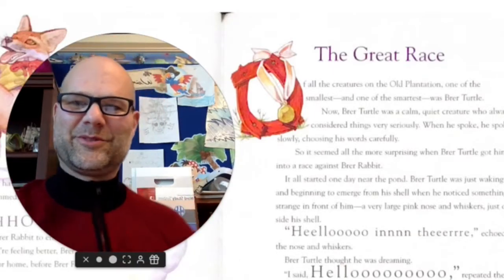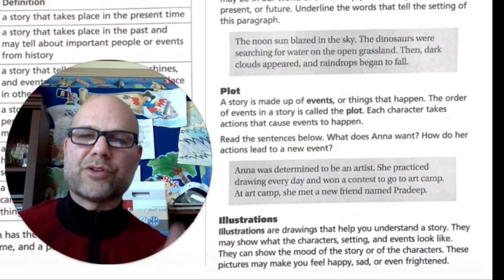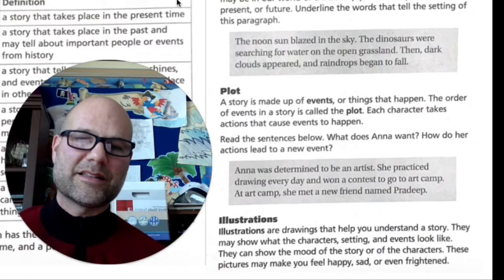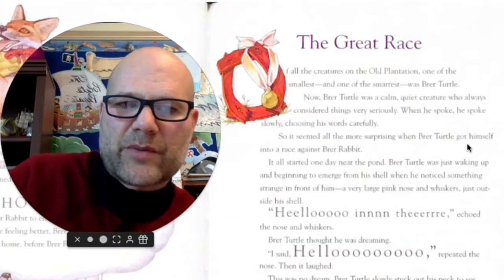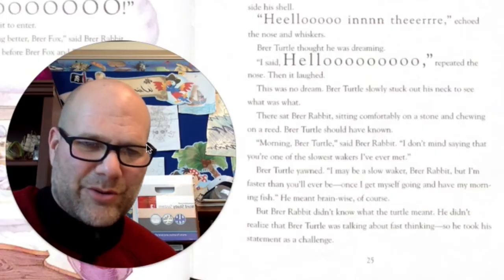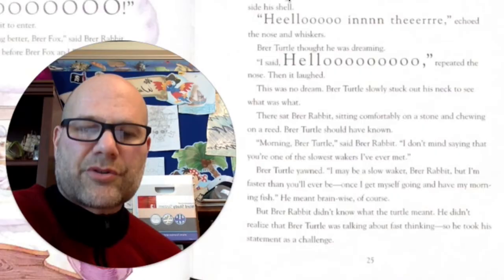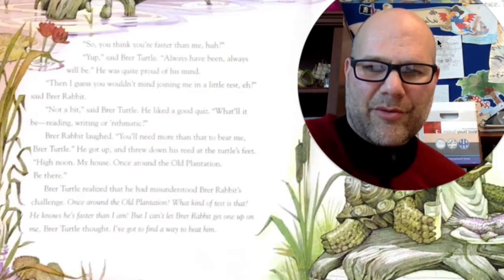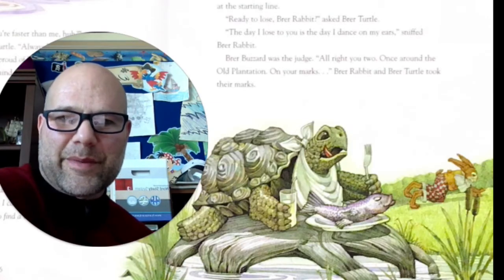“The Great Race” --A Brer Rabbit tale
The plot or order of events within this story is very important for the outcome to make sense.

What is the problem of the story?

Who are the main characters?

What happens FIRST?

Then what happens?

After that, what happens?

And then...?

How does it all end? What is the resolution? Is a lesson learned (theme)?